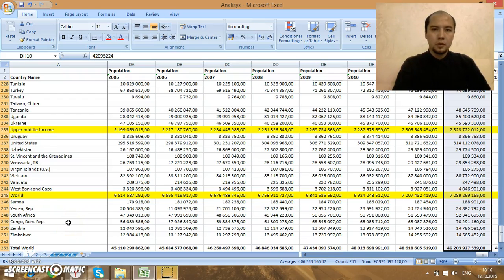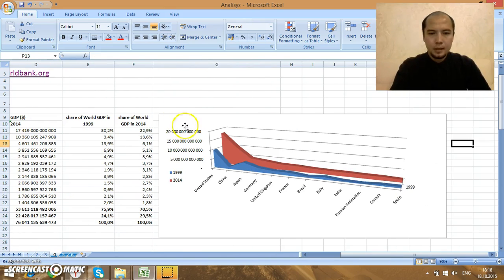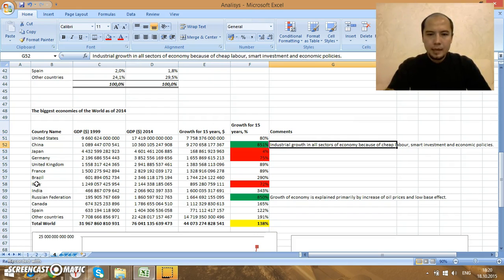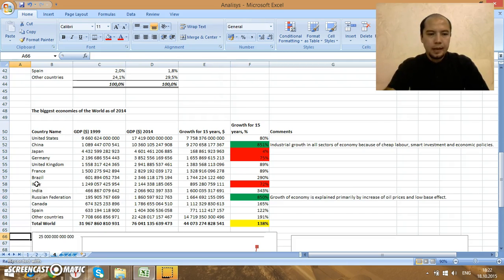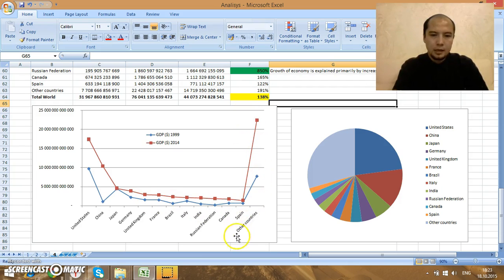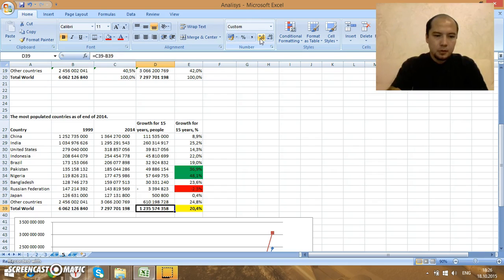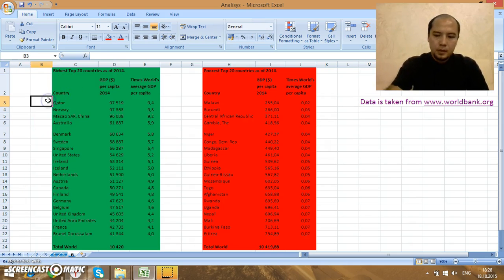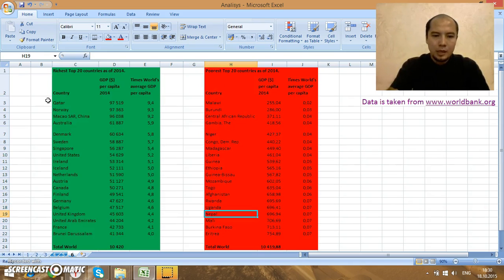Shamil Amangildin World Economy Overview 1999-2014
Overview was created by Shamil Amangildin.

Population, GDP, GDP per capita in 1999 and 2014.

The richest countries and the poorest countries of the World.